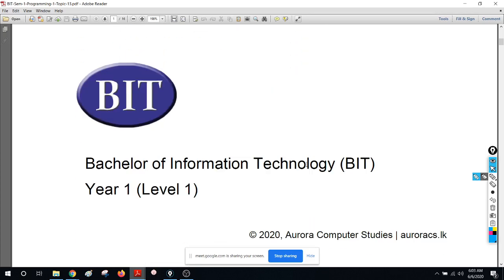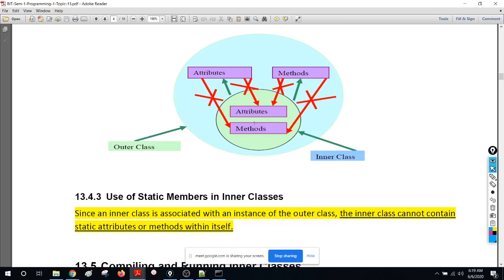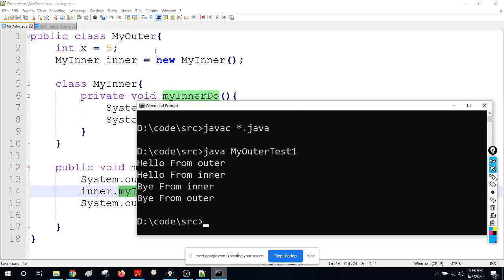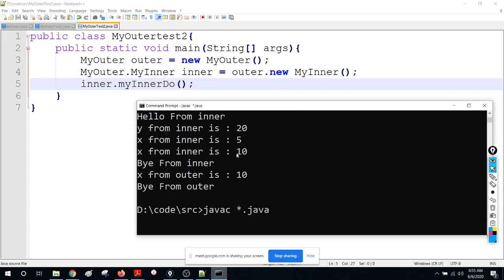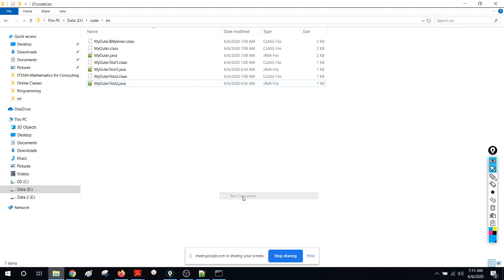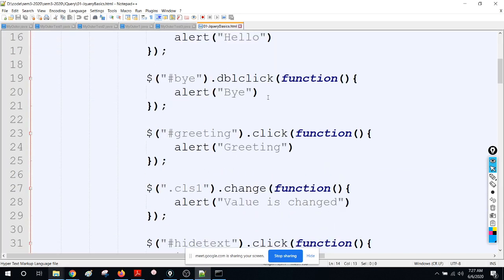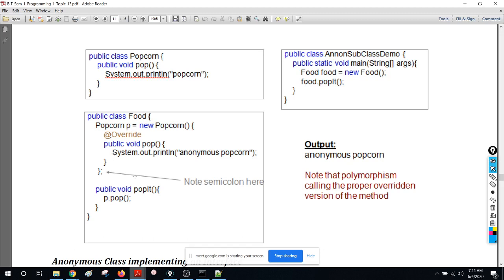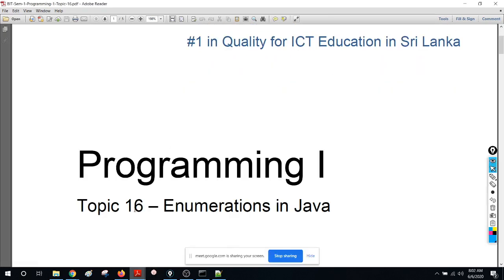BIT Semester 1, Programming - Nested & Inner Classes